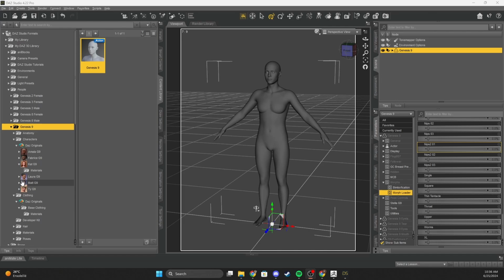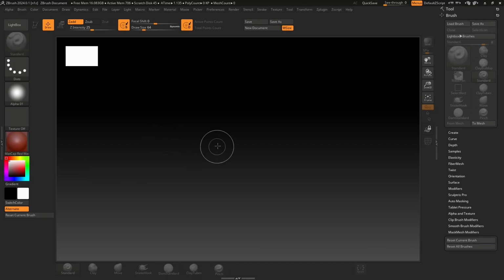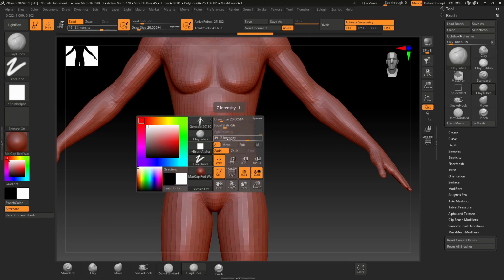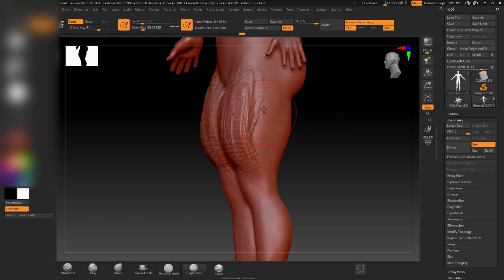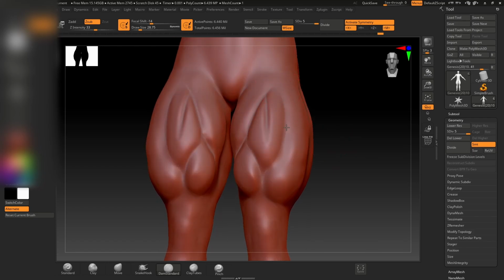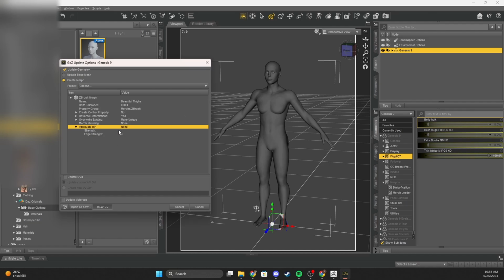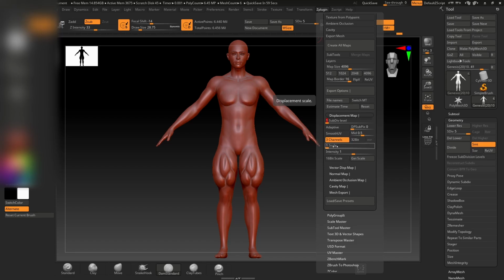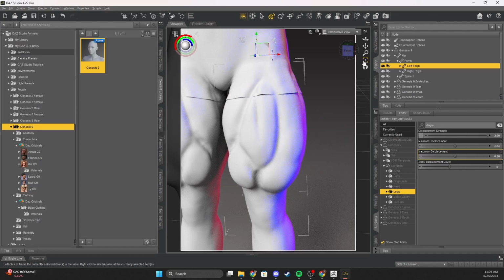How to create morph and displacement map for DAZ Studio using Zbrush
Here my second tutorials on how to create morph and displacement maps for Daz Studio using Zbrush, in this tutorials I would explain how to transfer your genesis character to Zbrush, how to simply use Zbrush for our needs and how to send back everything to Daz.

If you like what you see, you can find my morph for free on Gumroads and see my renders on Deviant and Twitter :